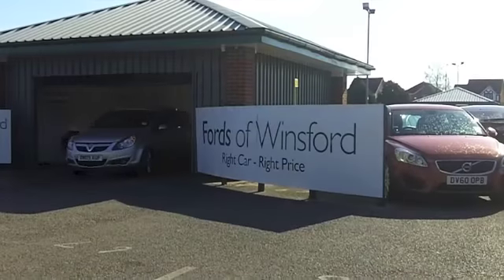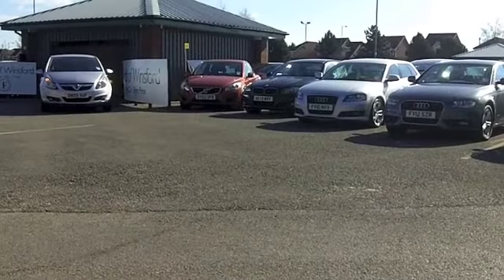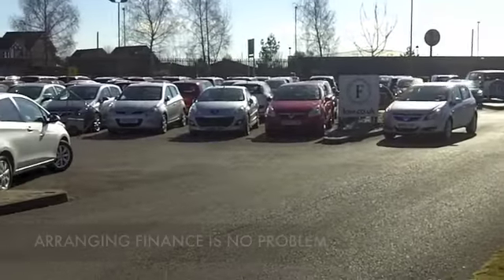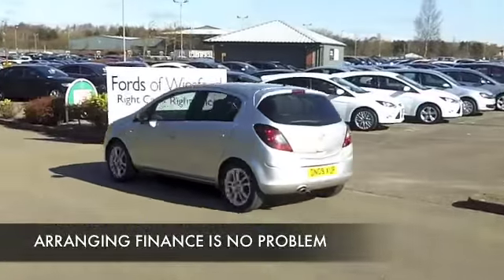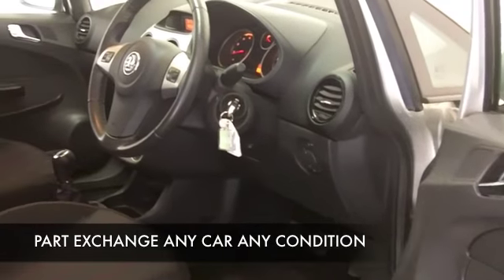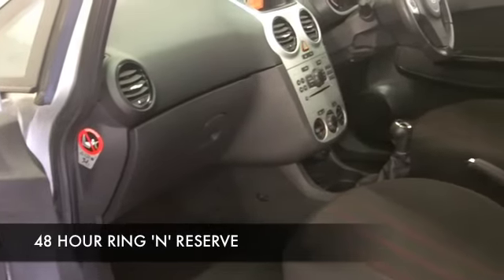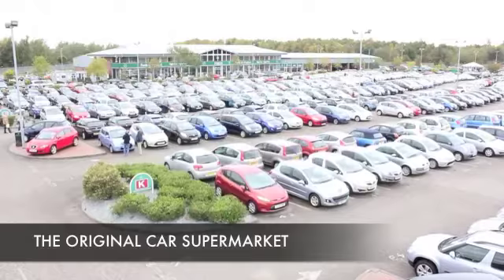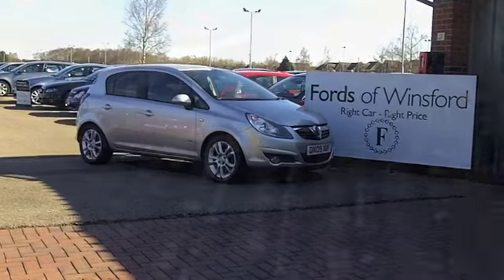VAUXHALL CORSA HATCHBACK (2009) 1.4I 16V SXI 5DR [AC] - DN09XUF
DETAILS:
First registered: 29/06/2009
Current mileage: 39020
Registration: DN09XUF
Colour: SILVER

FEATURES:
front electric windows, remote central locking, cloth interior, all round airbags, air conditioning, pas, abs, alloy wheels, metallic paint, cd, parcel shelf present, hand book presen

This used car is for sale at Fords of Winsford Car Supermarket in Cheshire, UK